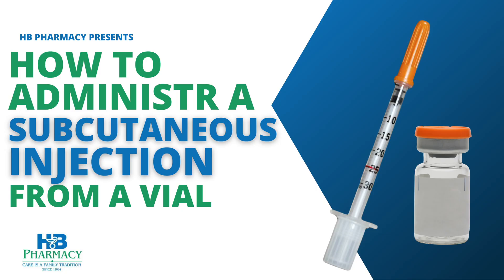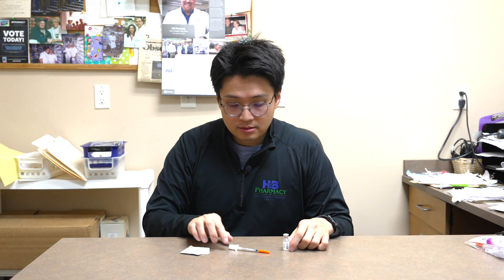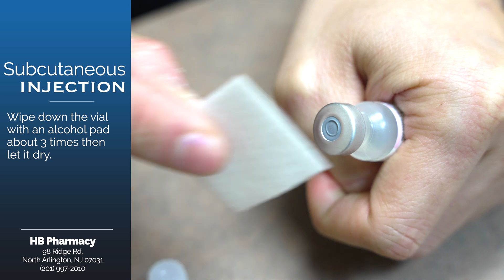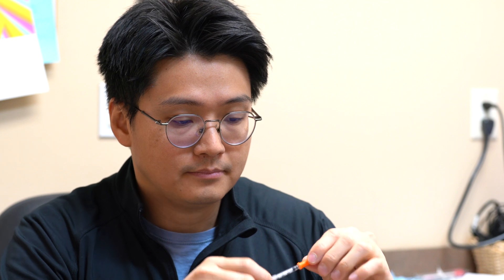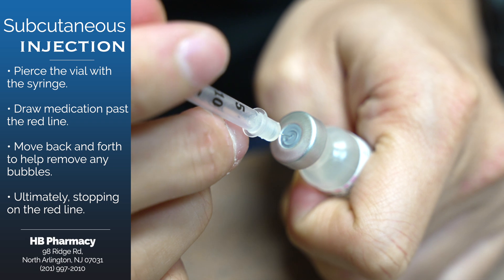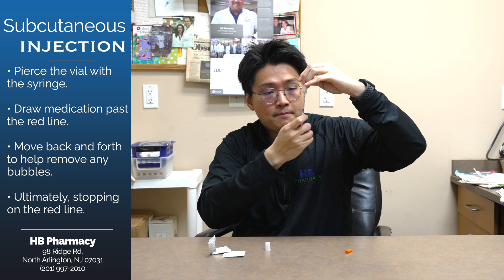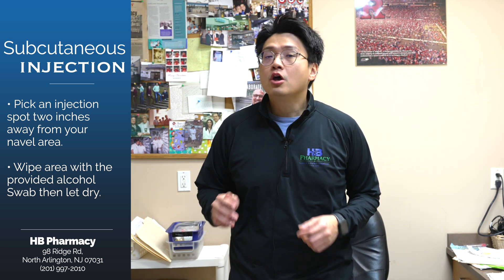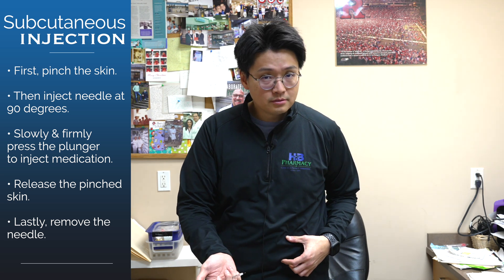How to administer a subcutaneous injection from a vial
Please call, text or email with questions, or visit our